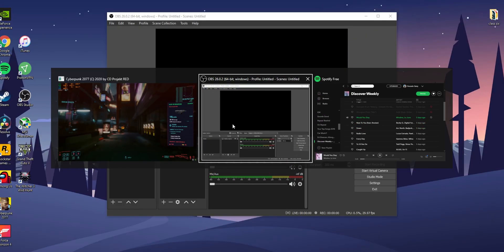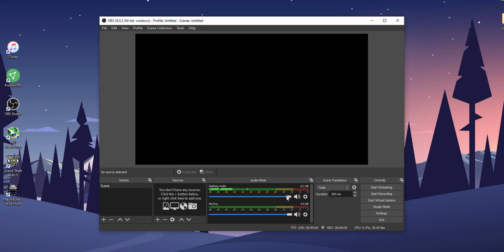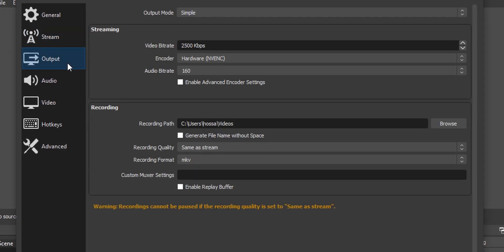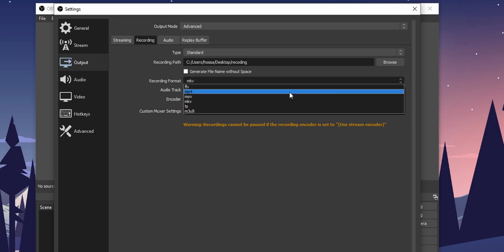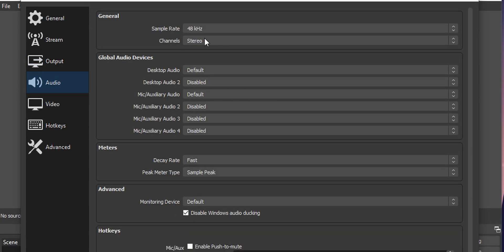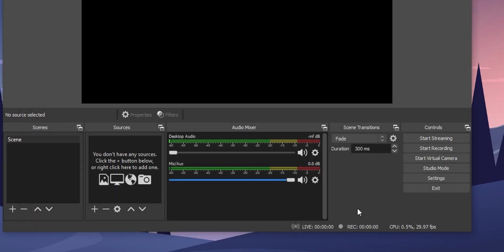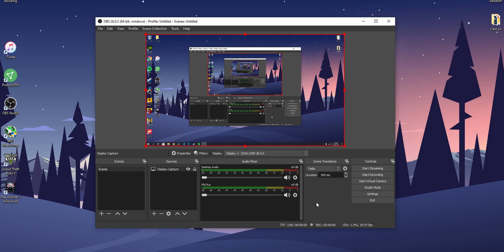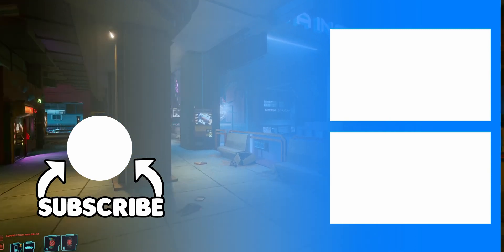Ultimate Guide: Recording PC Gameplays with OBS Studio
In this video, I'll show you the ultimate step-by-step guide to recording your PC gameplays using OBS Studio.

Whether you're a seasoned gamer or just getting started, OBS Studio is a powerful tool to capture your gaming moments. I'll cover everything from setting up OBS Studio to optimizing your recording settings for the best quality and performance. Watch now to start creating epic gameplay recordings and share your gaming adventures with the world.